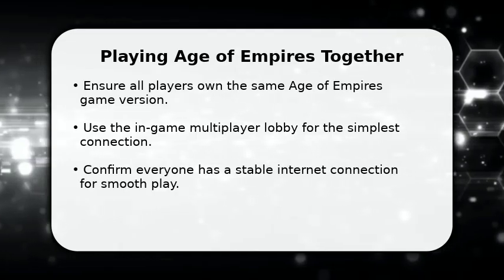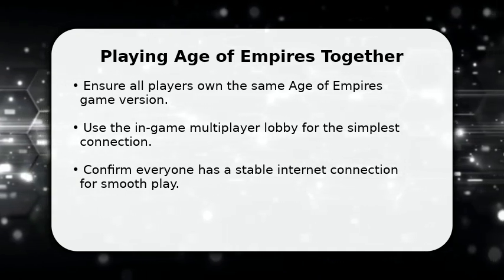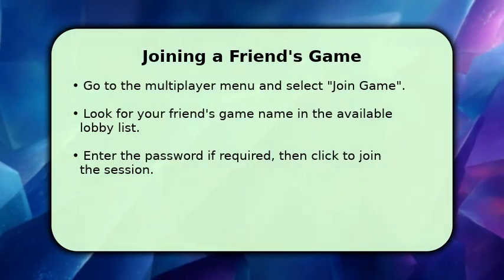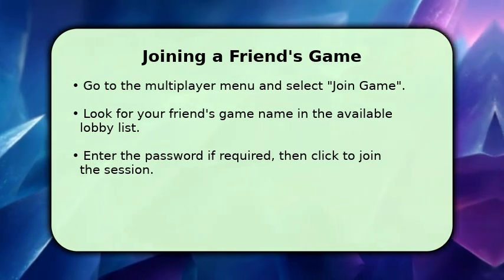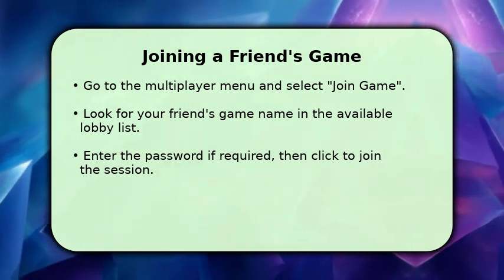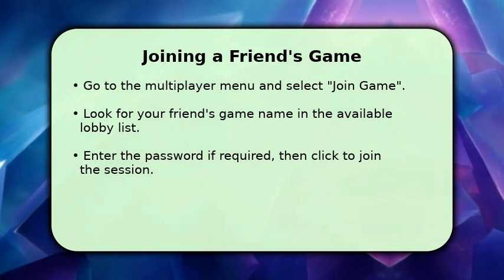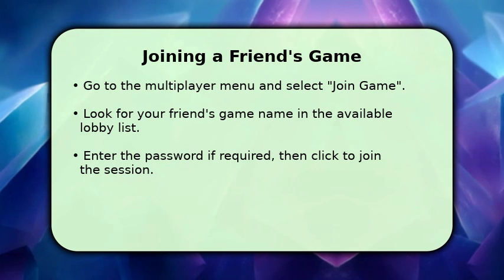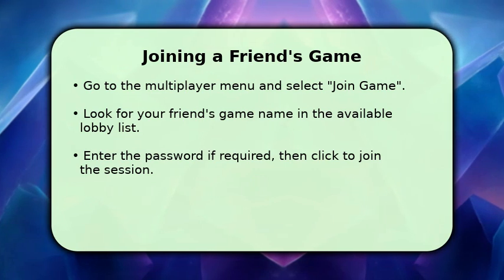How to Play Age of Empires with Friends (Easy Method)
▸ In this video, we will show you a step-by-step guide on how to play Age of Empires with your friends. Whether you're playing online or offline, we'll cover the basics and provide tips for a fun and competitive experience. From setting up multiplayer games to strategies for victory, we've got you covered.

Age of Empires multiplayer, playing Age of Empires with friends, Age of Empires online play, Age of Empires tips, Age of Empires strategies, Age of Empires gameplay, Age of Empires co-op, Age of Empires vs mode